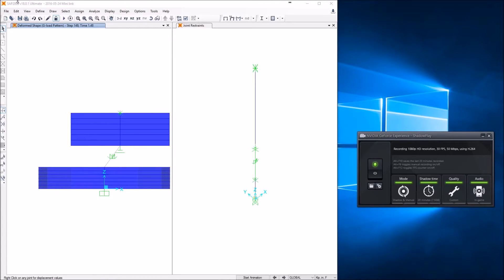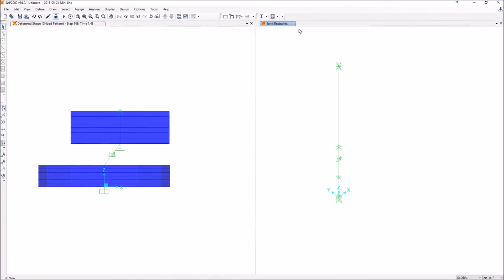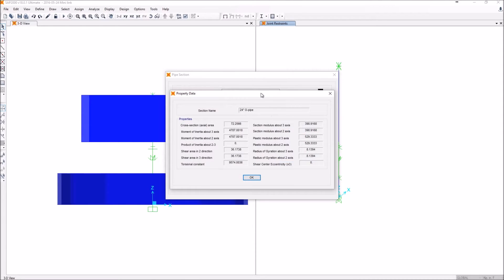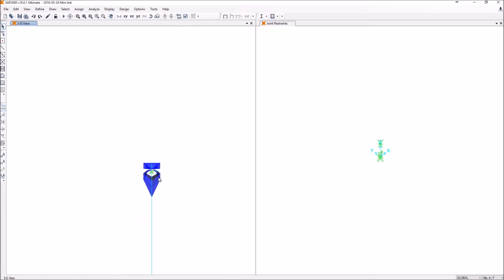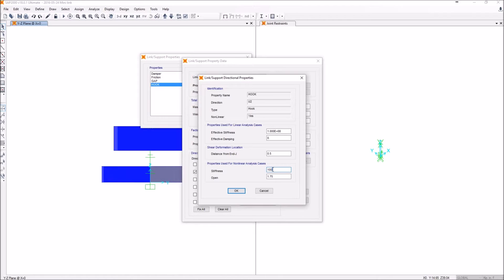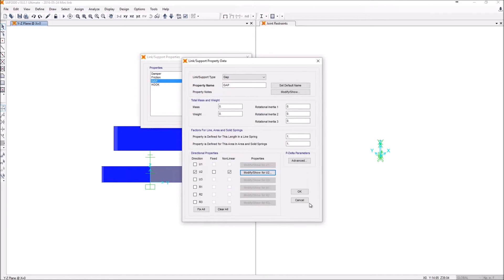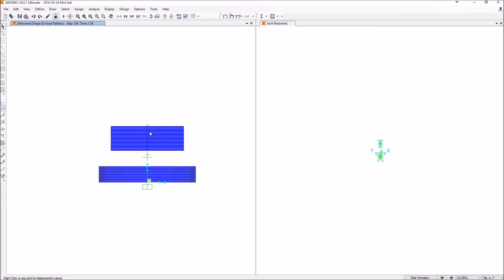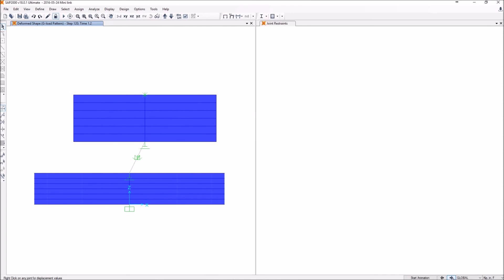SAP2000 Link model problem...